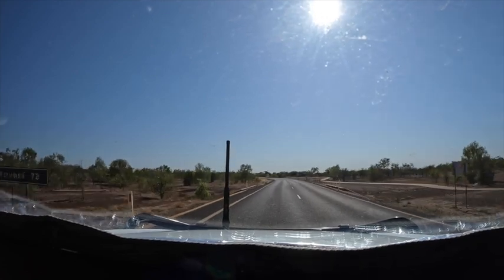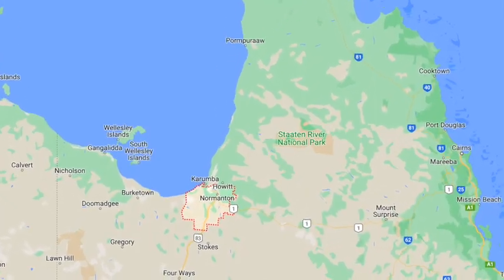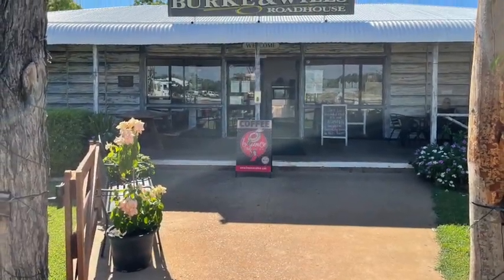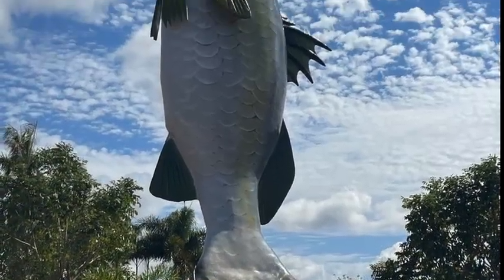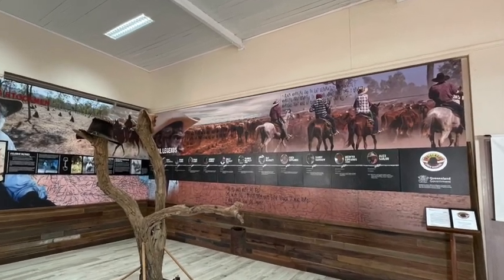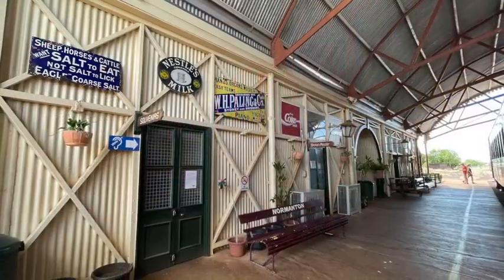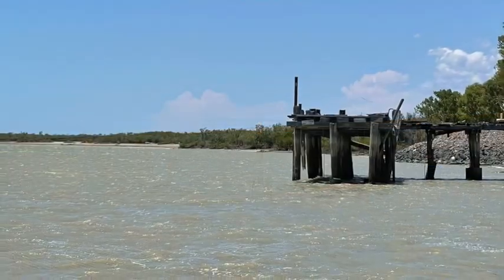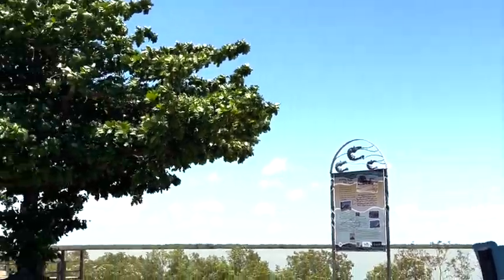Normanton and Karumba (Far North Queensland)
We had a wonderful time in Normanton and Karumba.  Some folks told us that there was nothing to do in Normanton, we had a busy couple of days, we went to the Burke and Wills Camp 119, we visited the railway museum and Gulflander train (very historical) and enjoyed the township.

Off to Karumba - dirt or sealed roads!!! we were told both - well we are delighted to let you know it is sealed all the way.  The only road with any changes is from Croydon to Undarra (single lane roads and single lane bridges - every so often).

Karumba is on the Normanton River - near where the rivers joins the Gulf of Carpentaria (ocean), we wandered and chilled out here, no swimming for the crocodiles are very active here.

Did a Barramundi Feeding Tour and that was interesting and fun.

Take care until next time.